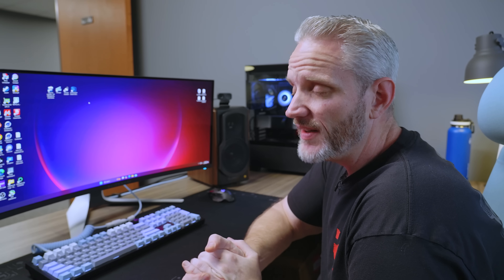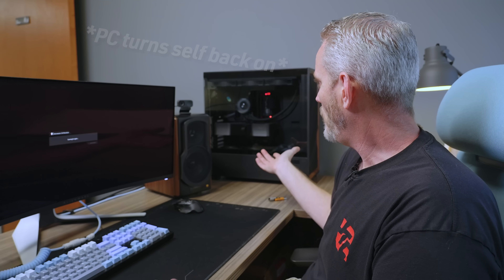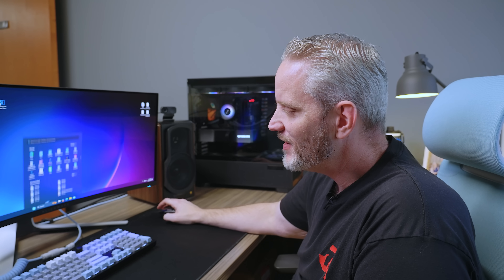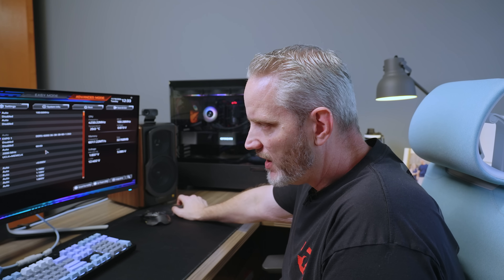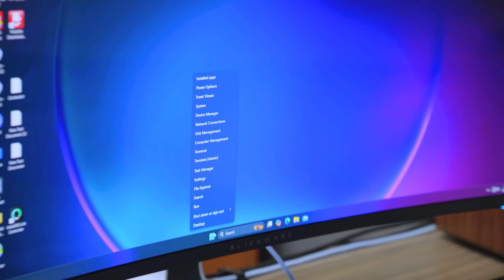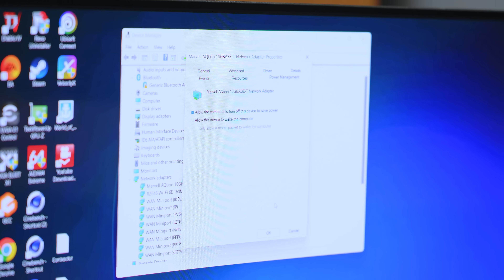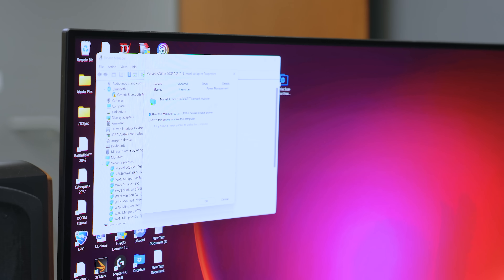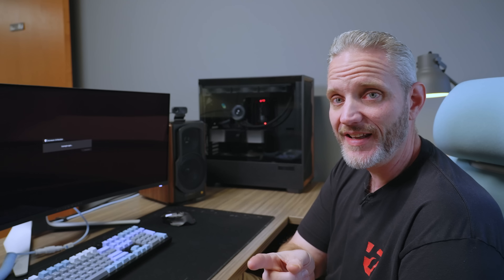My PC kept turning itself back on... Here's how I fixed it! (no, it wasn't WAKE ON LAN)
My PC would not stay turned off, and all the usual settings weren't fixing the issue... so this one was fun to figure out.. and the solution was a weird one!